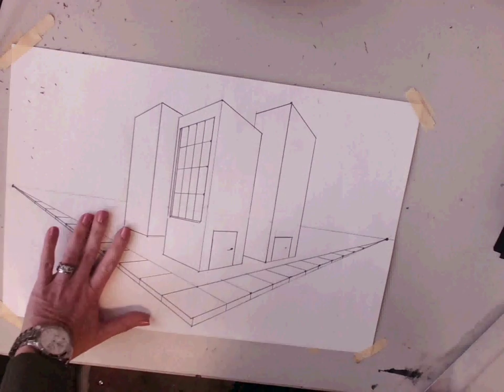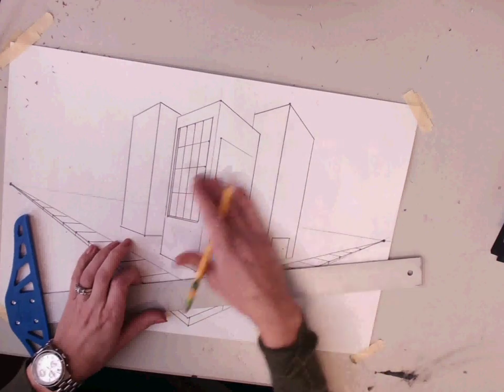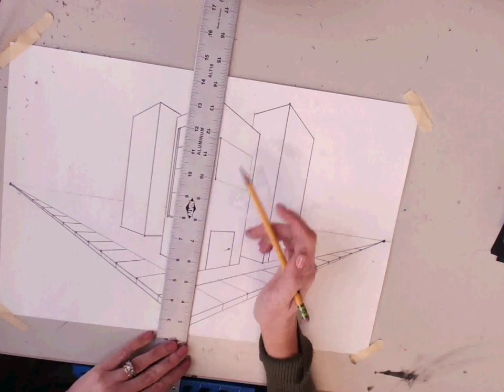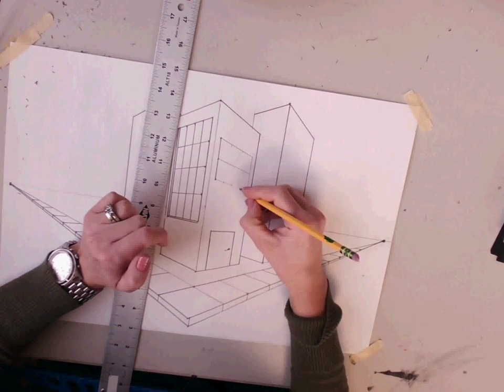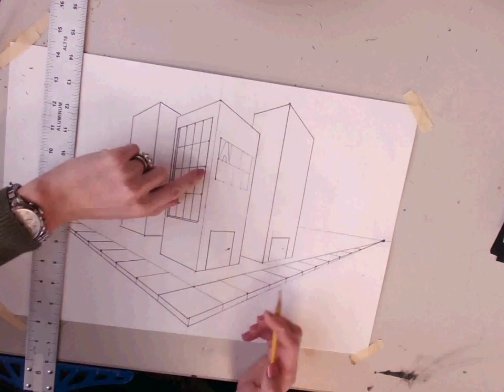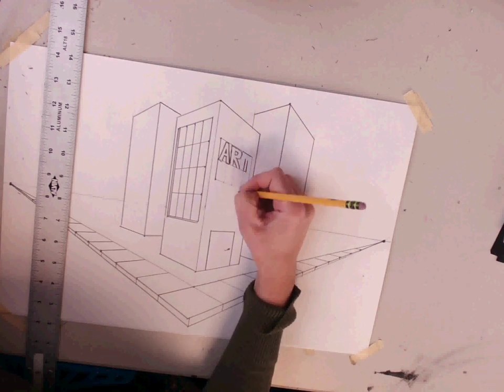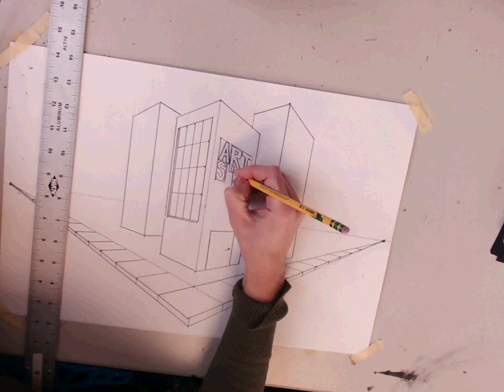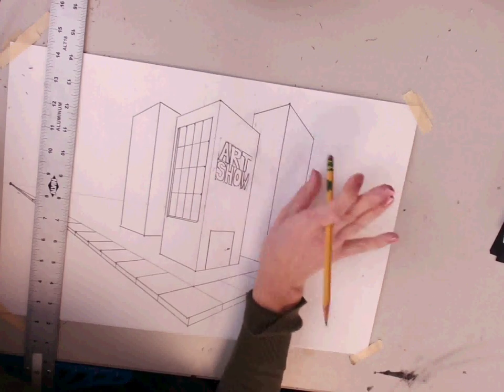writing words in 2 point perspective